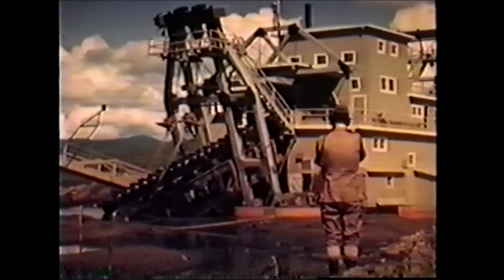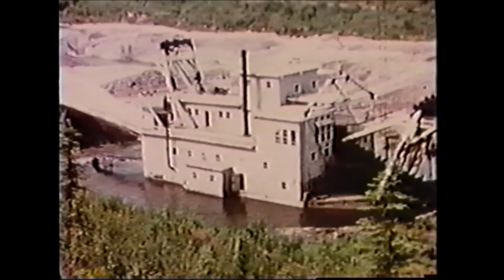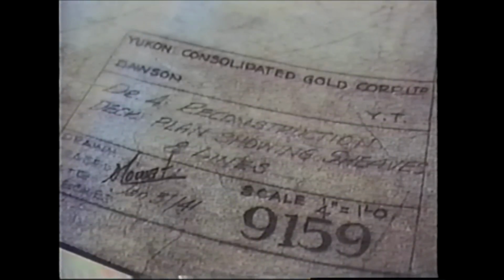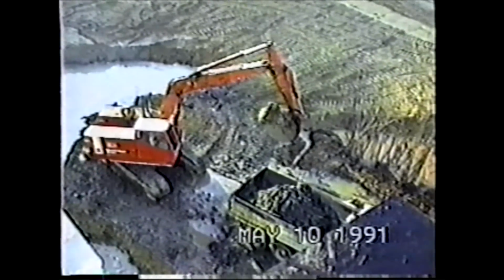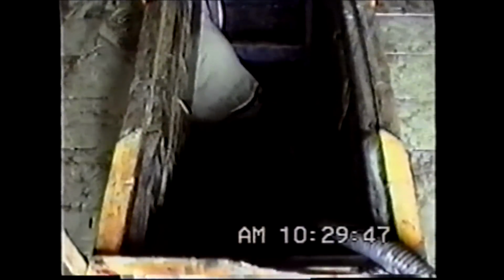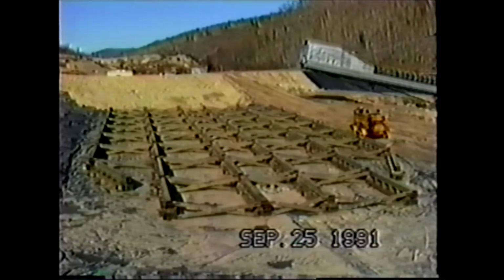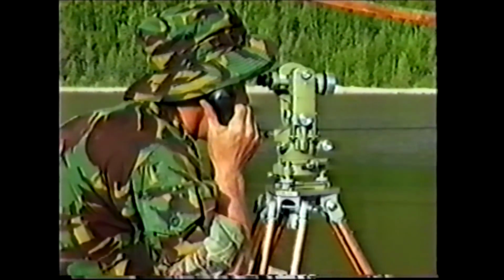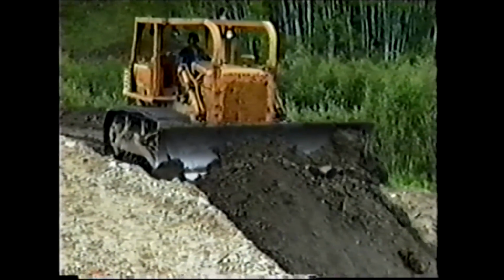Klondyke Dredge No 4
The restoration of Klondyke Dredge  No 4